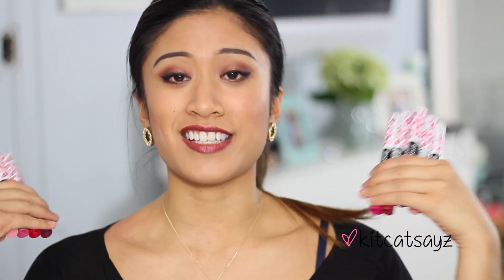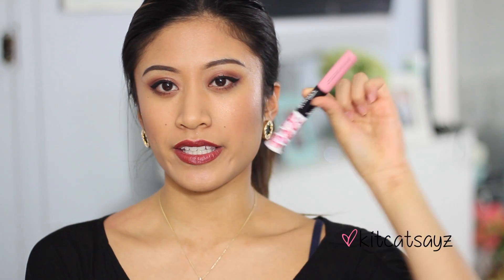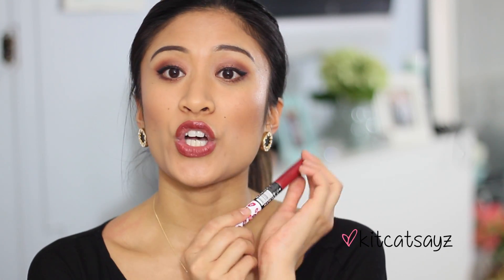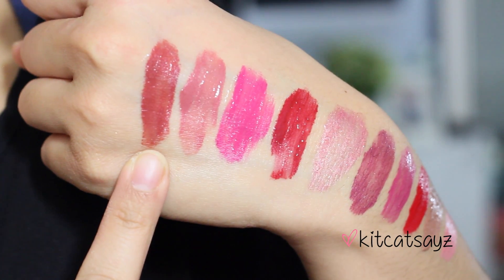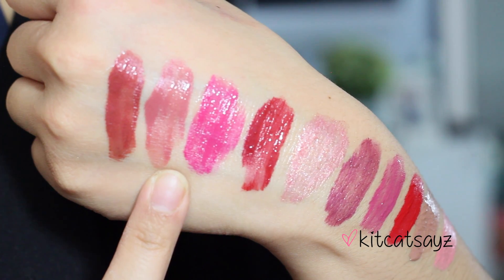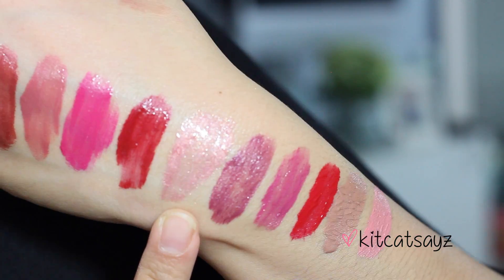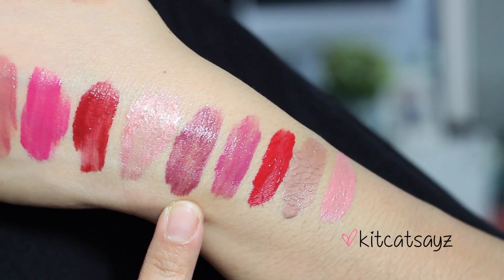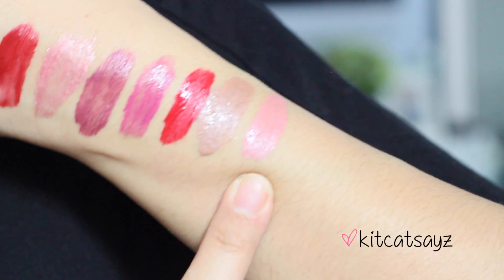NEW Rimmel London Provocalips Review + Swatches! | K1tCatSayz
Keek: kitcatsayz
Vine: Catherine Rose

♡ Always,
Catherine

All items mentioned in this video were purchased with my own money. As always, my opinions are 100% completely honest.